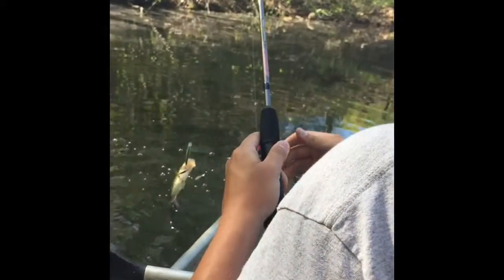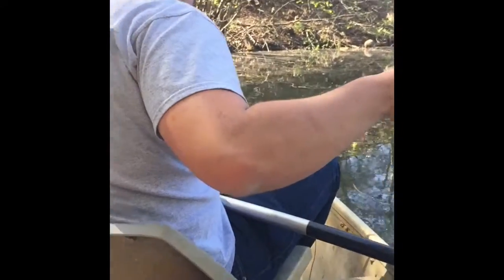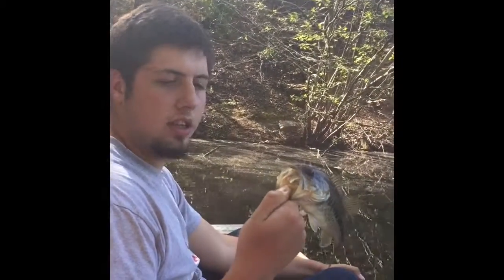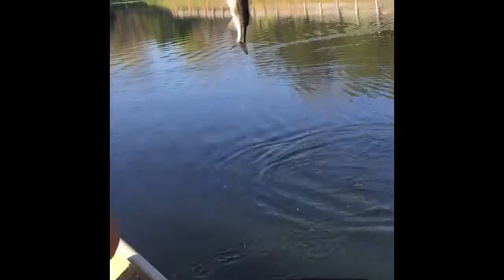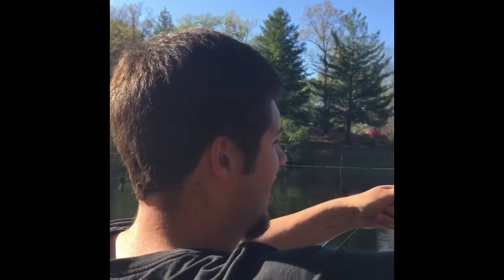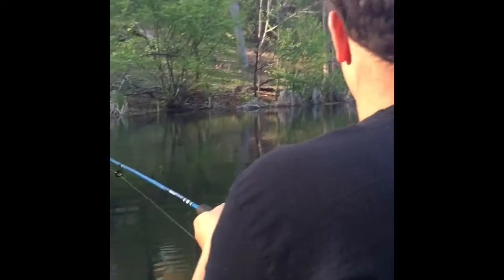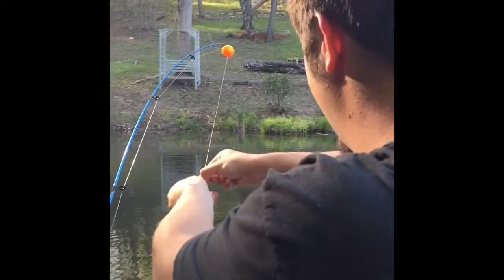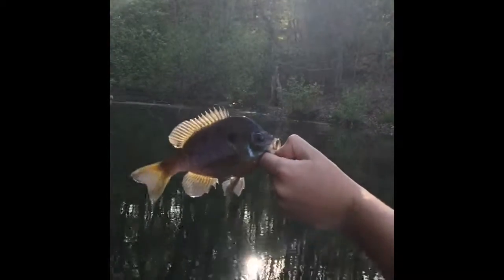Bass Fishing !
Rick is back out it again with 3 amazing catches!
You never know what you are going to pull out of the water when that line gets tight!
It's all about the experience!